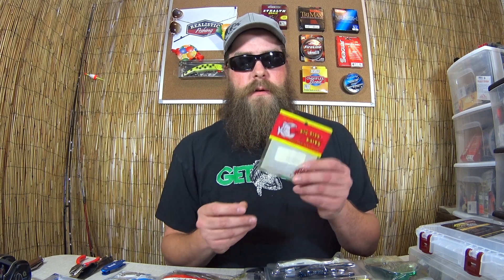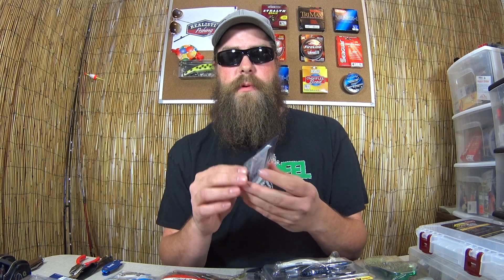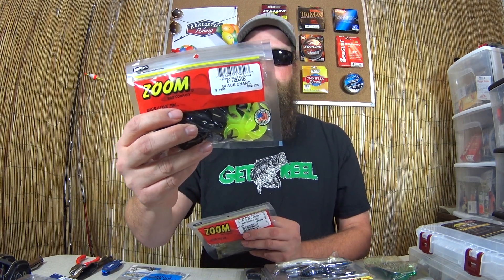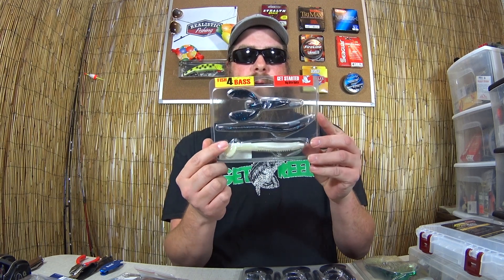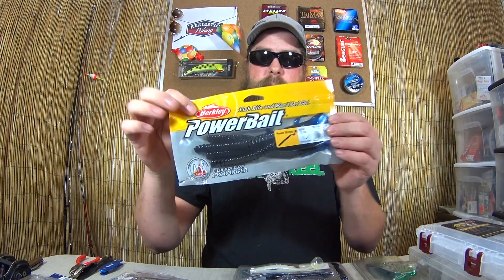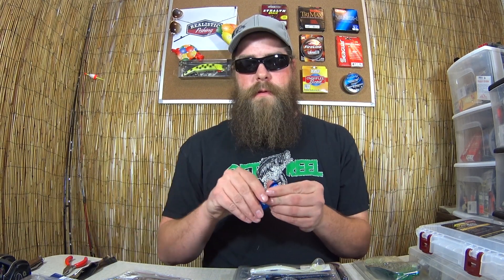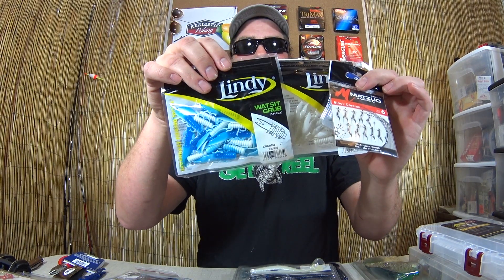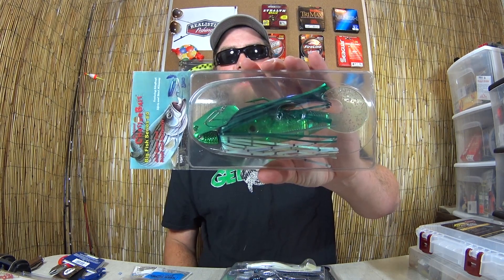Totally Unnecessary Video! - Fishing lures, Tackle, and more! CLOSED*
Can YouTube help me become a better fisherman? Welcome to my Totally Unnecessary episode! This is my chance to give back to the community that has helped me to grow. This giveaway includes lures that can be used by beginners as well and seasoned anglers. This package can help you get some panfish, or even some trophy bass if that is what you are after.

Rules:
1. Like this video
* Shipping to USA only *

Good luck to everybody!